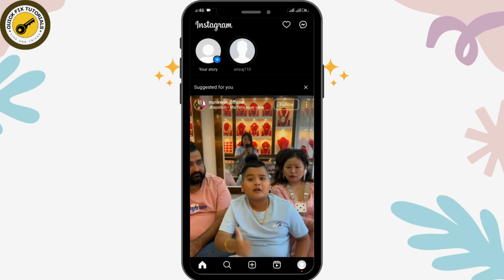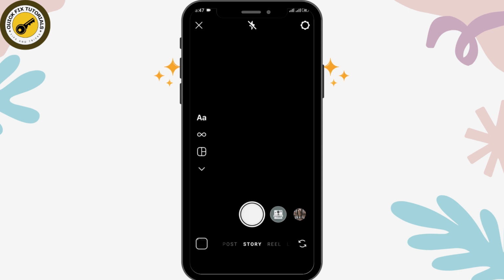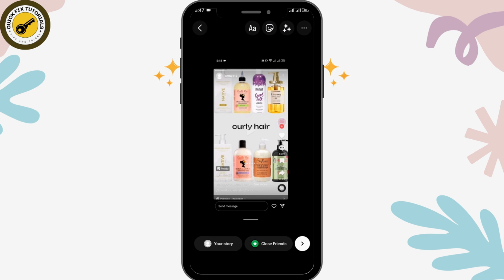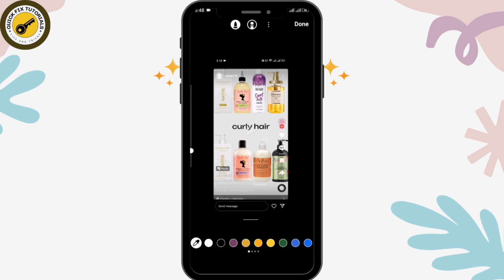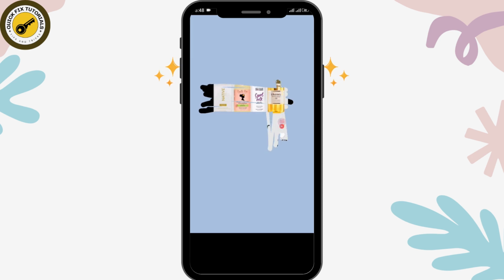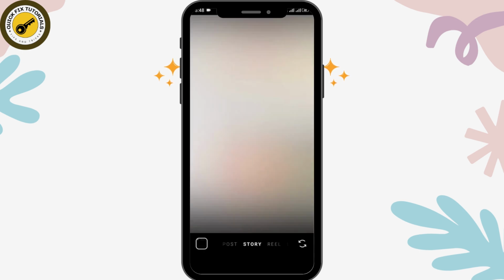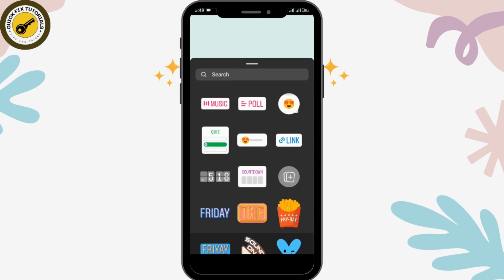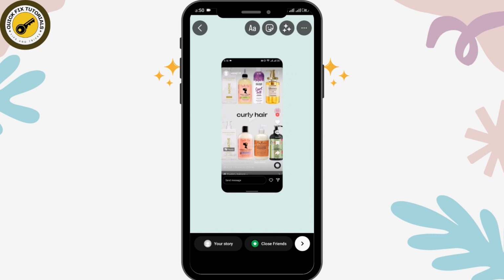How To Change Background Color Of Instagram Stories?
Elevate your Instagram game with our tutorial on how to change the background color of your Instagram Stories. Whether you're looking to match your brand colors, create eye-catching content, or simply stand out from the crowd, we've got you covered. In this step-by-step guide, we'll show you how to effortlessly customize your Instagram Stories' backdrop to make your content pop. Say goodbye to bland backgrounds and hello to a vibrant, attention-grabbing feed.